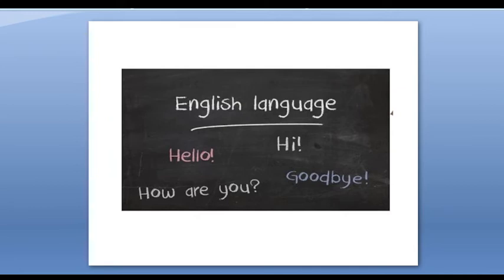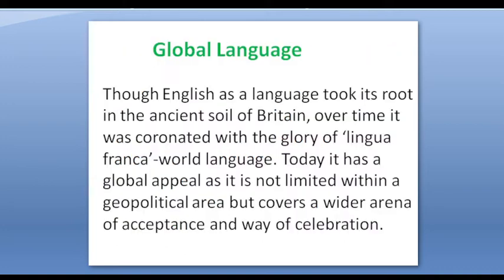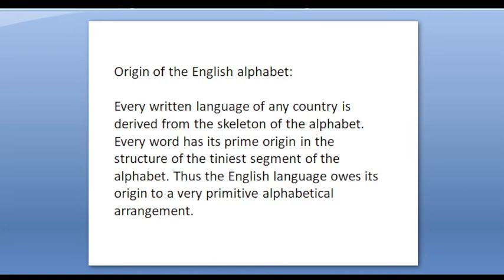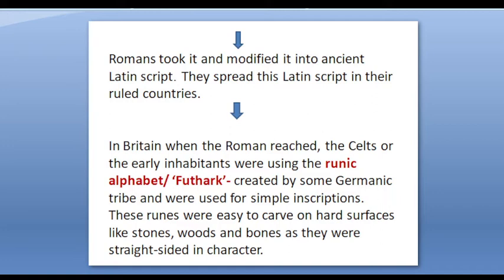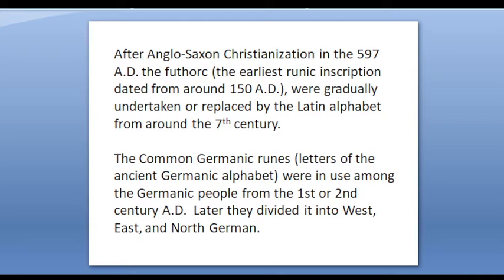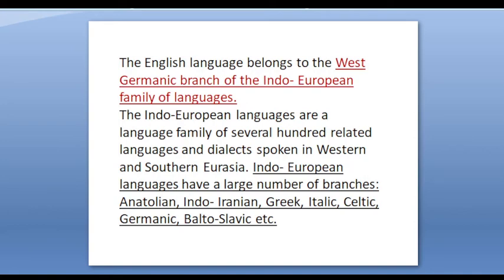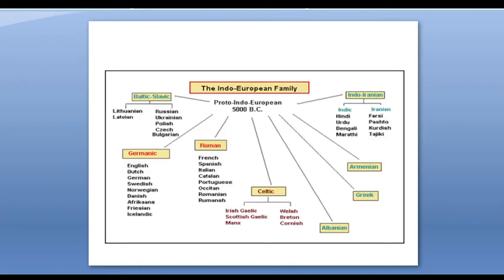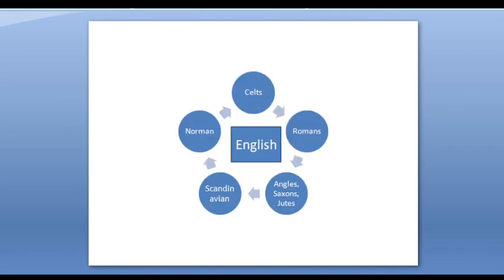Old English Language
English Literature:
Old English Language#Scandenavian Influence#French Influence#Celtic Influence#Latin Influence